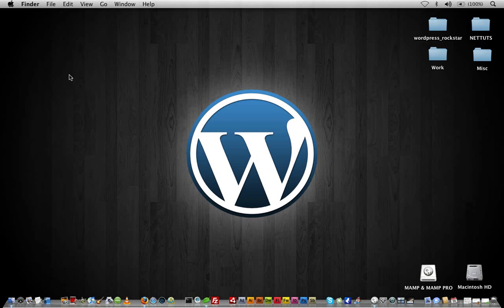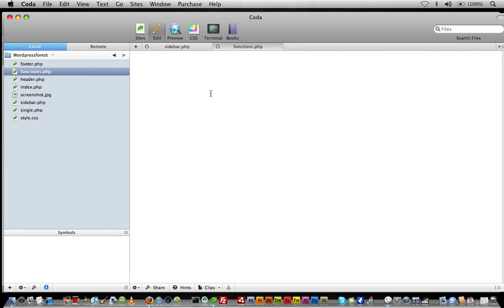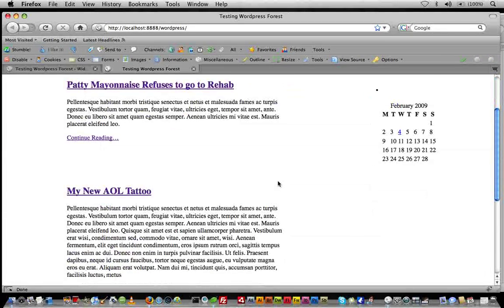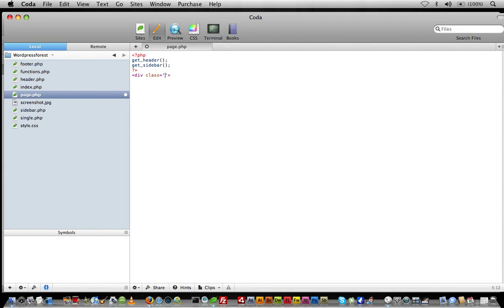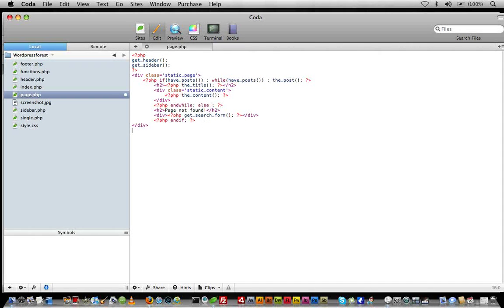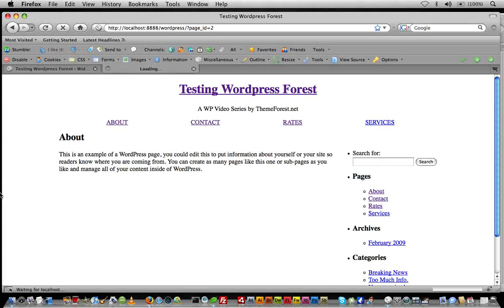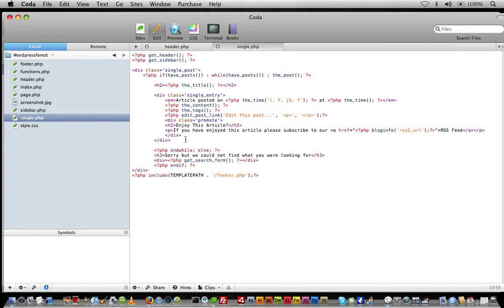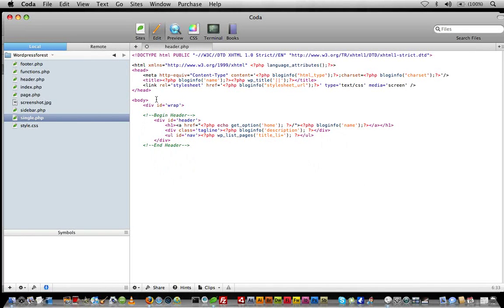Day 7 Widgetize!